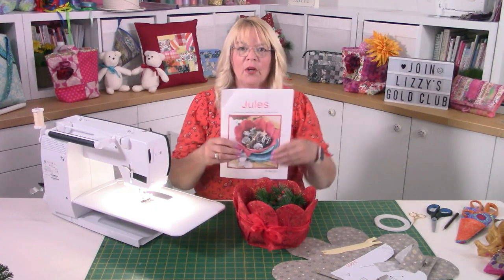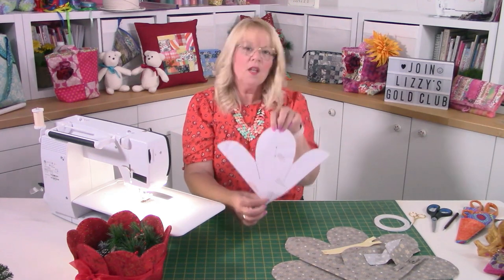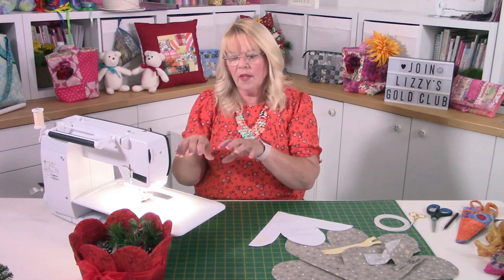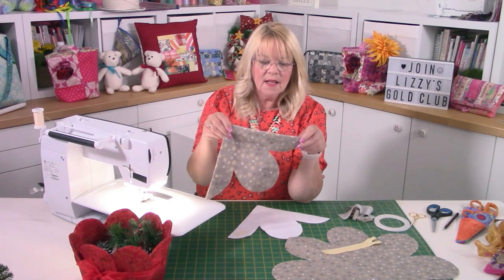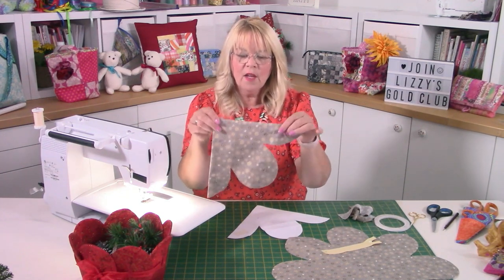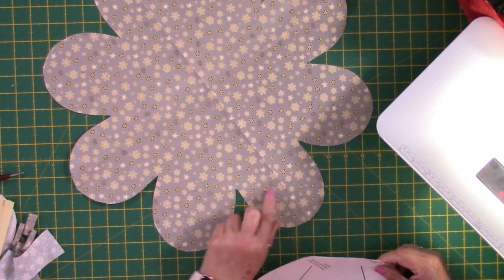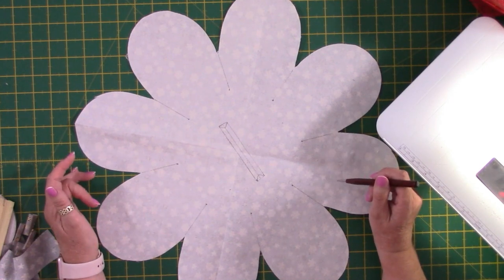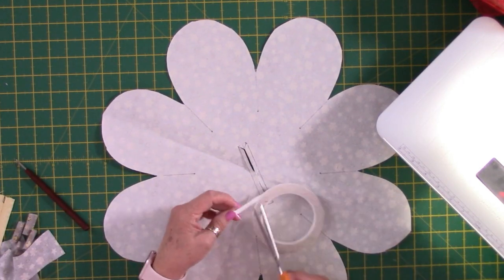Sew a folding bowl! - Lizzy Curtis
Now this is something different. Make a folding bowl, which you can alter the shape of yourself... this although made in holiday fabrics could be for all year round... I filled mine with Pot Pourri but you can add a plant, or sweets, or just a place to put things in... the downloadable PDF pattern can be found on my so go check out what else is available too!